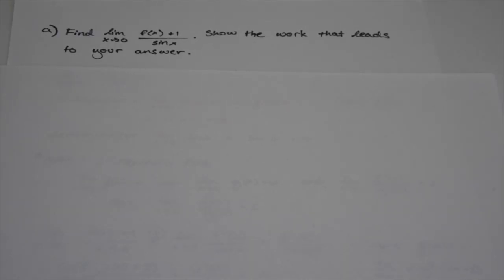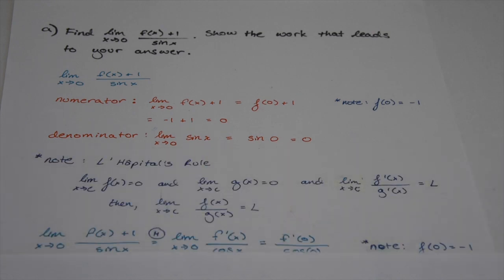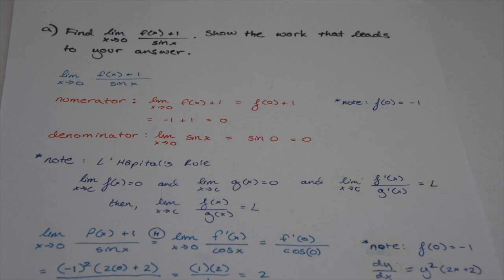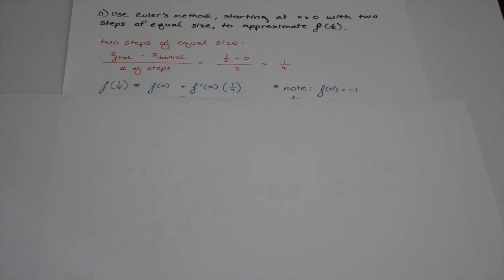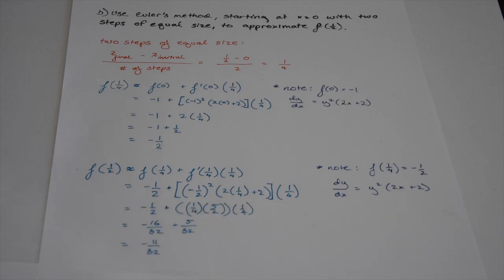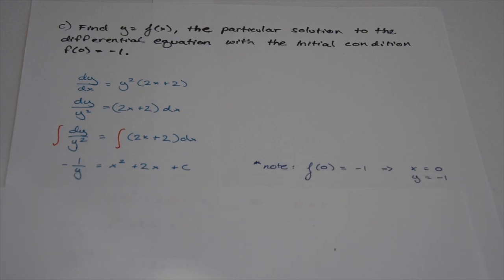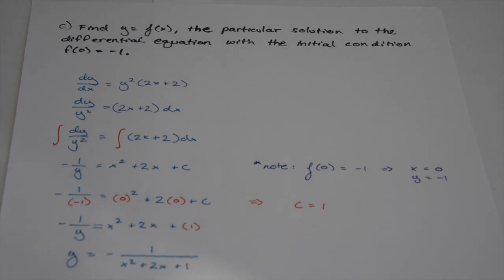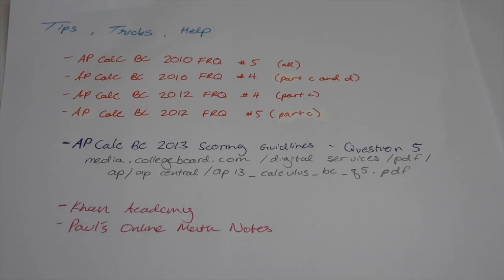AP Calculus BC FRQ – Problem #5 from 2013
This video is about the AP Calculus BC 2013 FRQ #5 and how to solve for it.